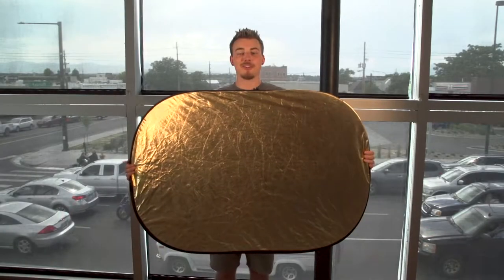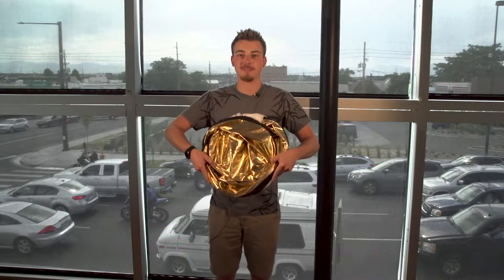How to Fold a Reflector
In this video, Denver Open Media intern Brandon will show you how to fold and store a reflector.

If you'd like to rent a reflector, please visit us

Be sure to check back every Saturday for more how-to videos.